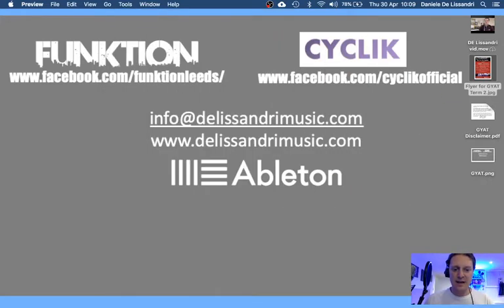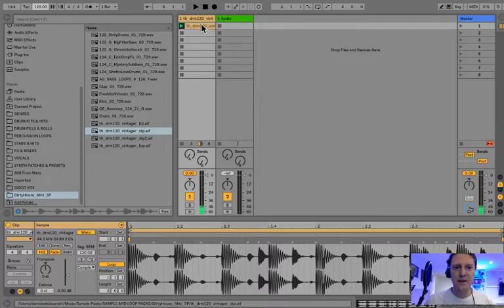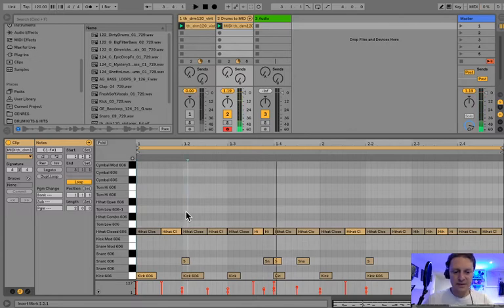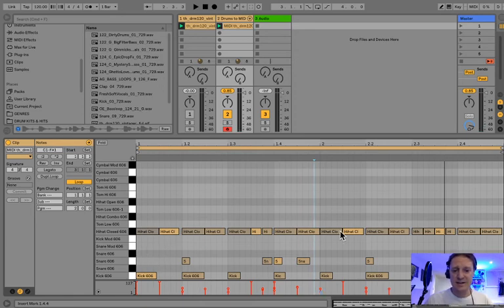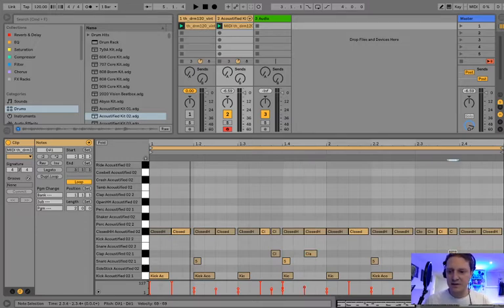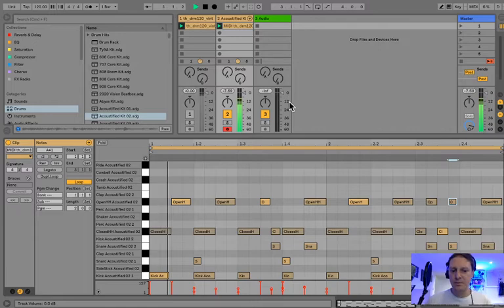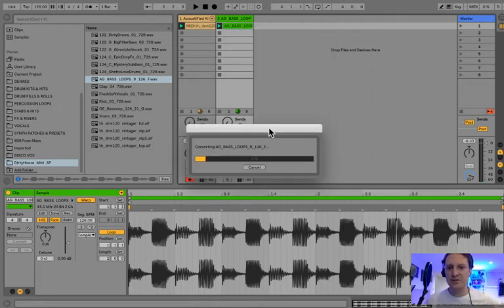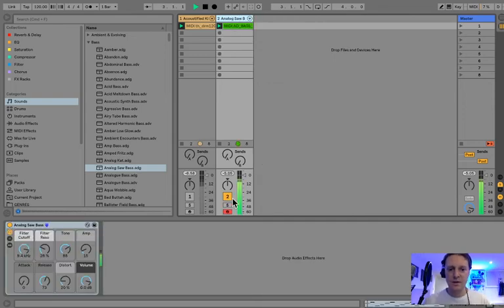Converting Drums & Melodies audio loops and clips into MIDI in Ableton Live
Learn how to use existing audio files and loops and turn them into MIDI so you can create new drums loops and melodies in your music tracks.